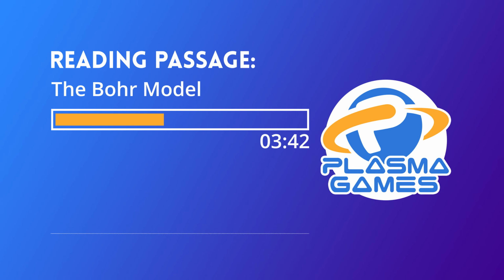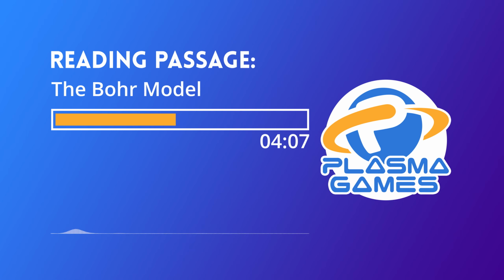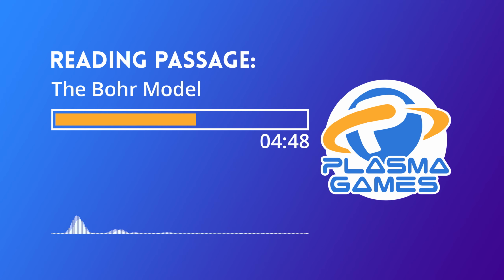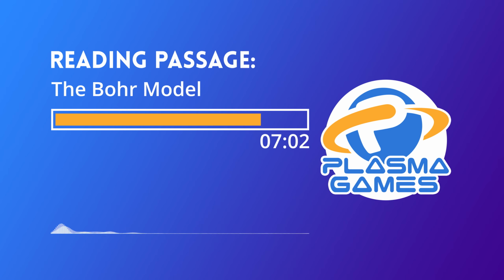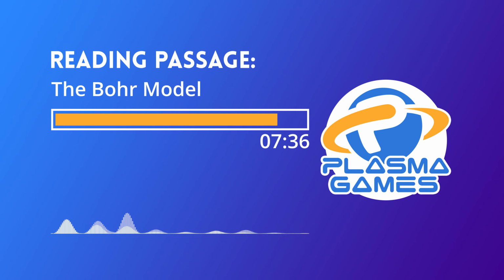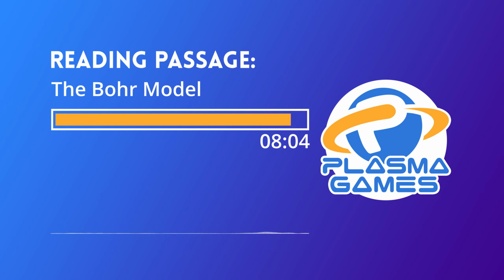Audio Passage - The Bohr Model [MS]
Follow along as you listen to Sci-Operatives Nikole and Aki discuss the Bohr model of the atom with STEM expert, Dr. Joshi. In this passage, you will learn all about the parts of the atom, including protons, neutrons and electrons, and how these are placed in the nucleus or on energy levels in the Bohr model.